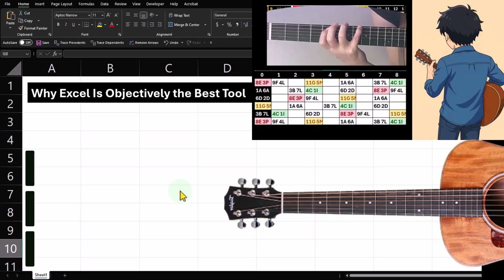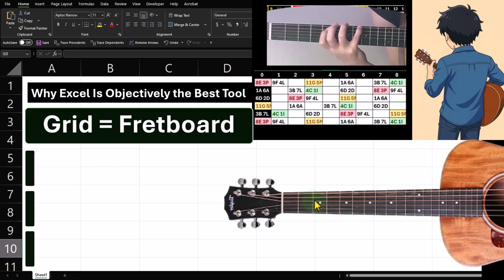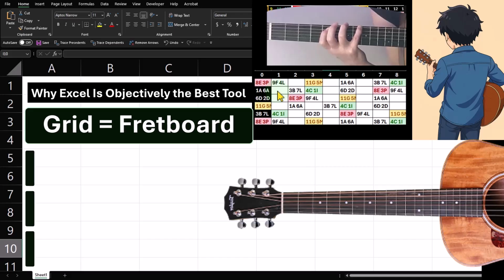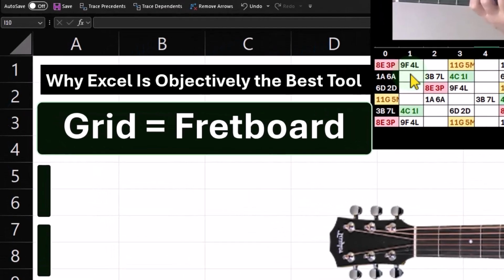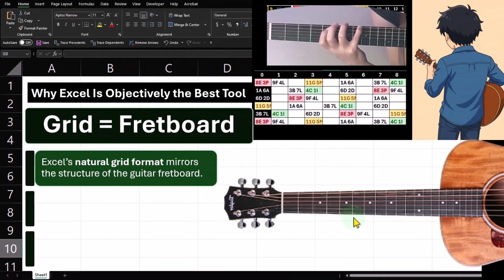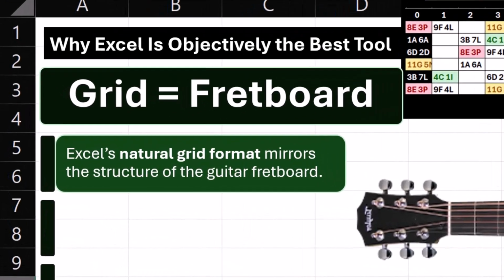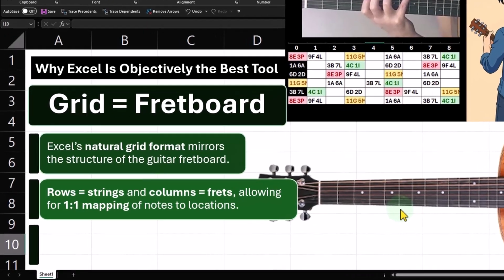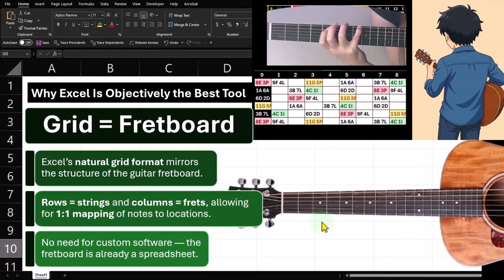Fretboard Mapping Made Easy with Excel - Music Theory Guitar